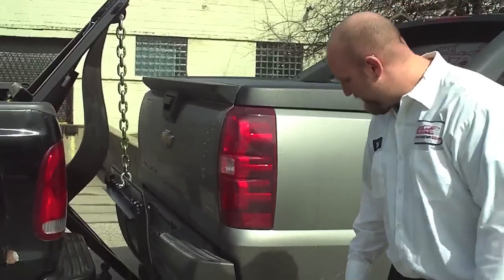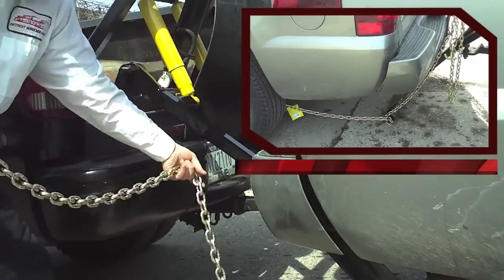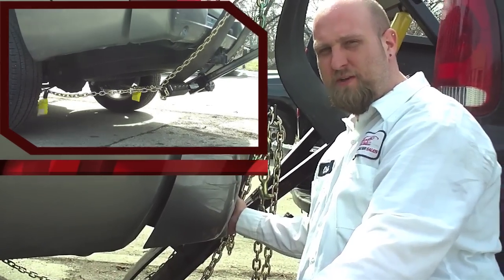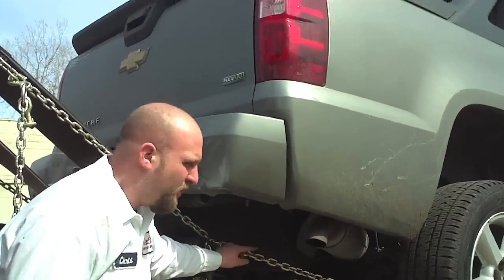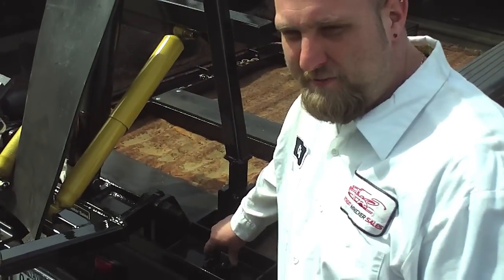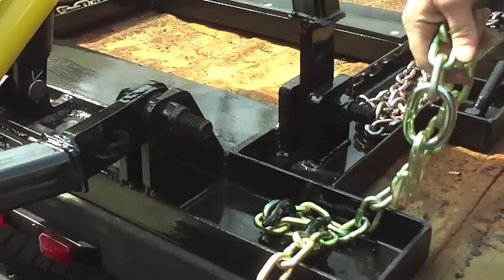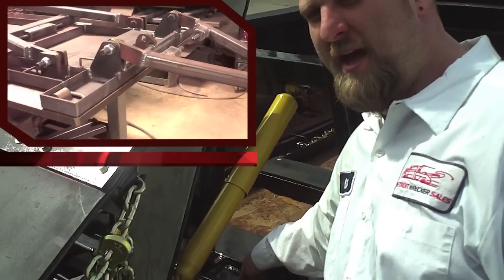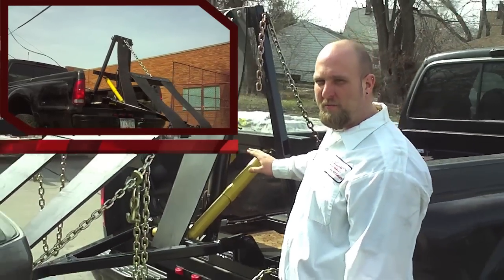How to Tow w/ a Sling - DetroitWrecker.com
Detroit Wrecker Sales takes the time to educate our customers and help them in anyway we can.